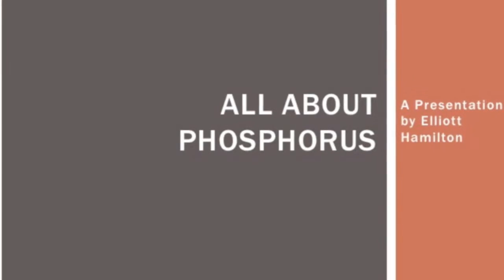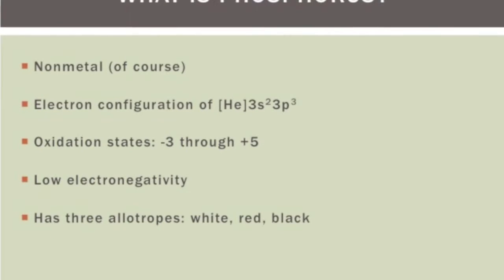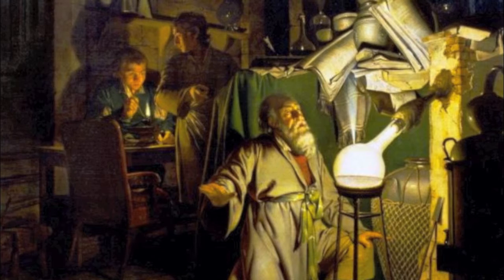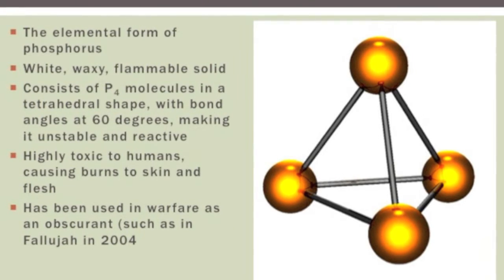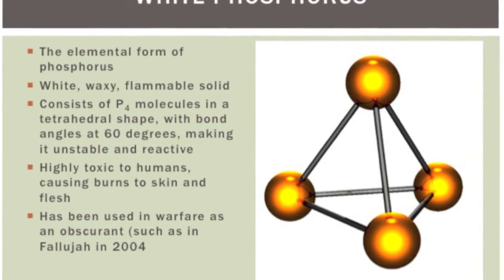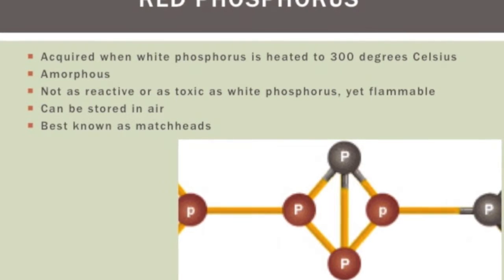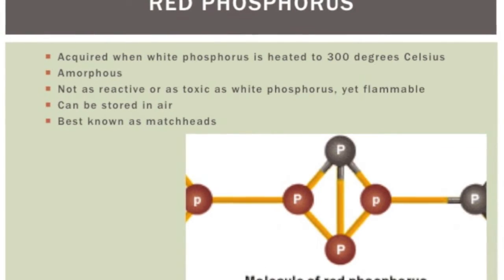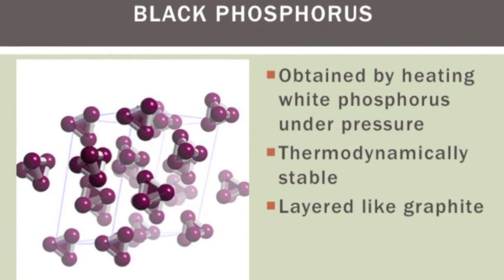All About Phosphorus!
An extra credit assignment focusing on the allotropes of phosphorus!